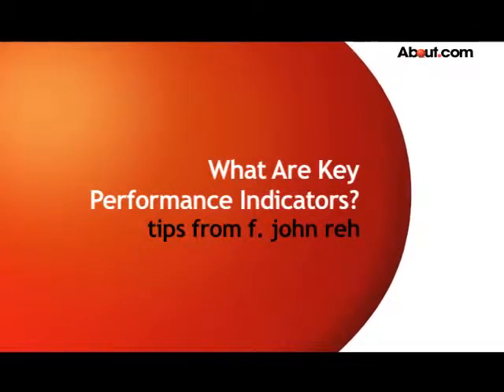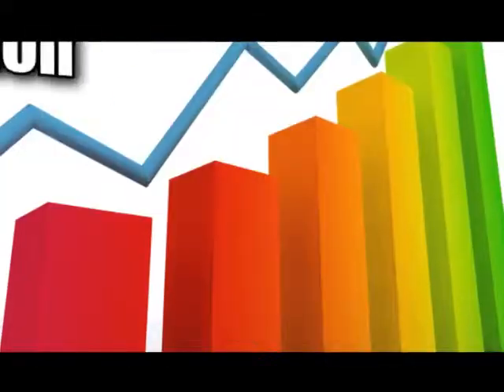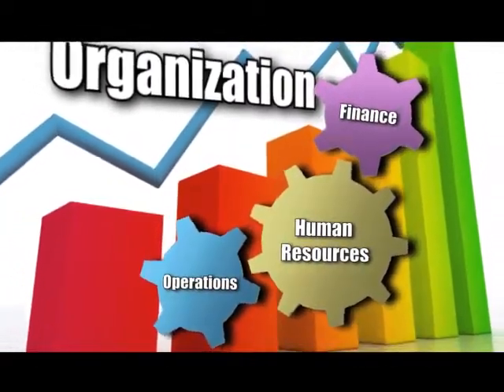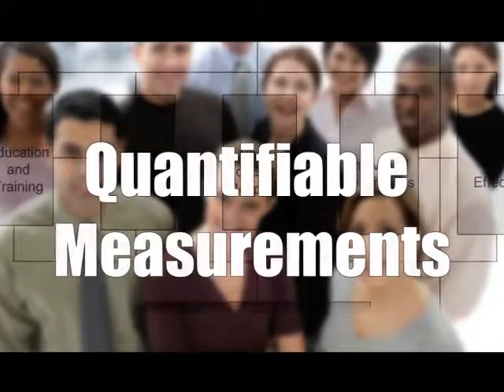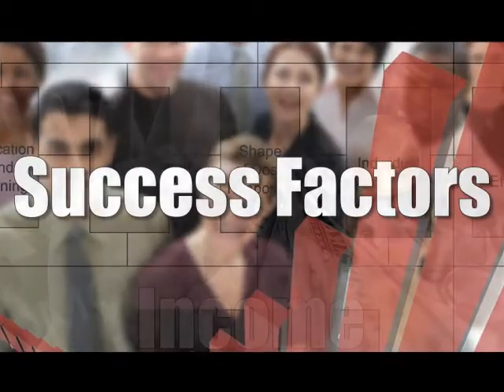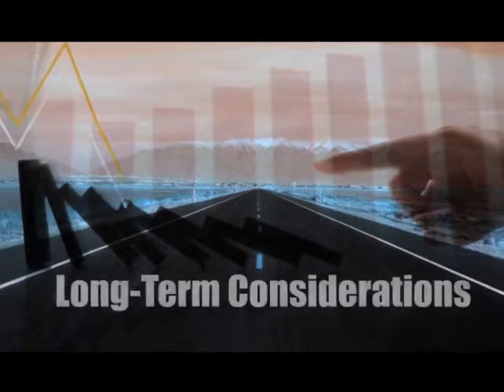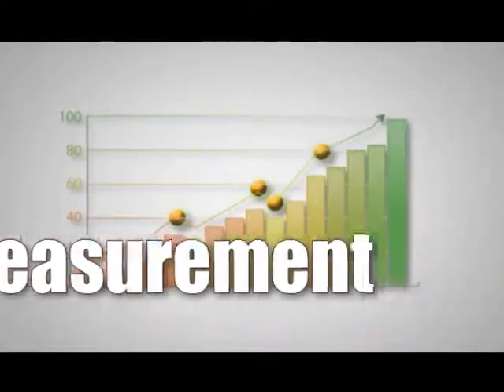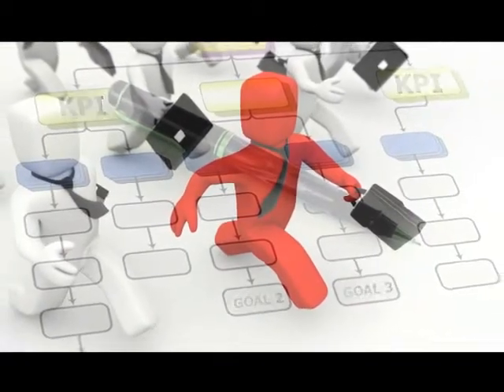What Are Key Performance Indicators KPIs?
KPIs Key Performance Indecators are a set of quantifiable measures that a company use to gauge the performance of their operation to meet their strategic and  tactical goals